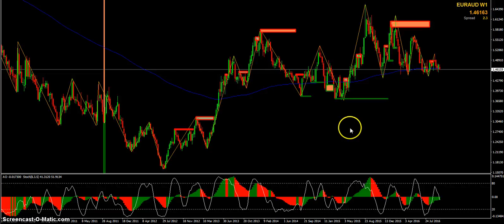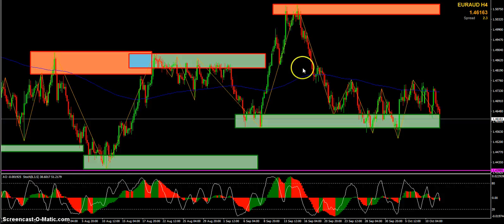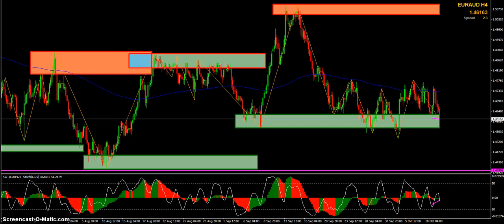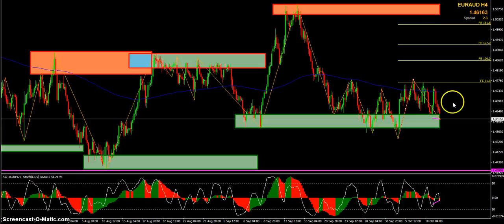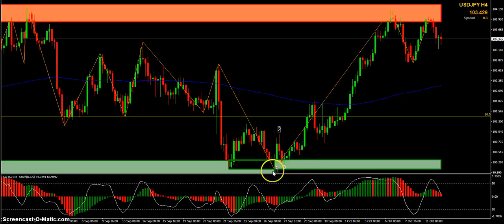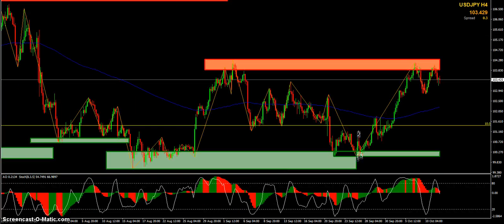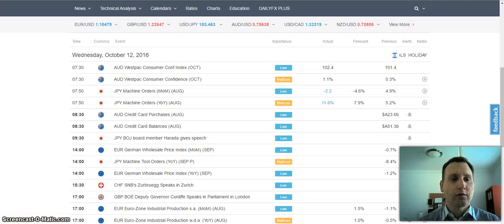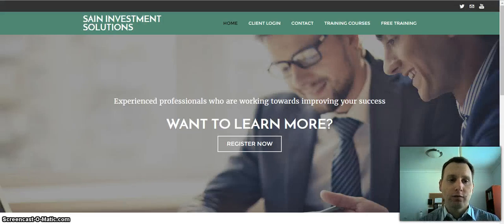Week 41 (2016) - Forex Market Review